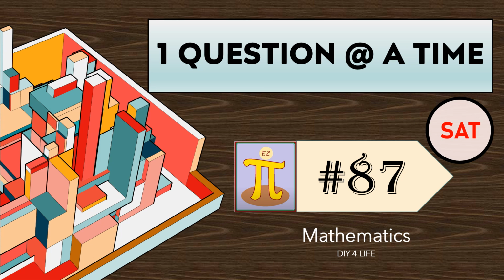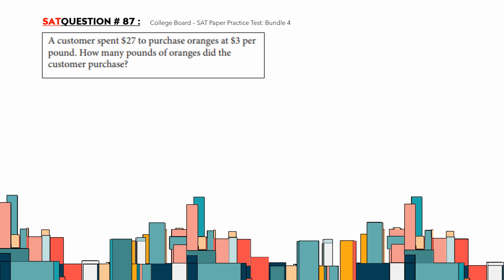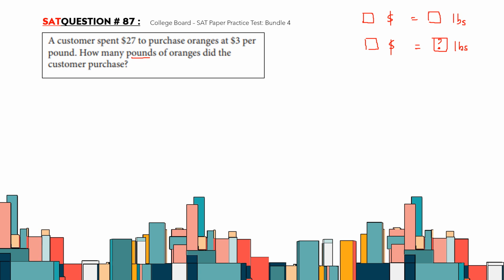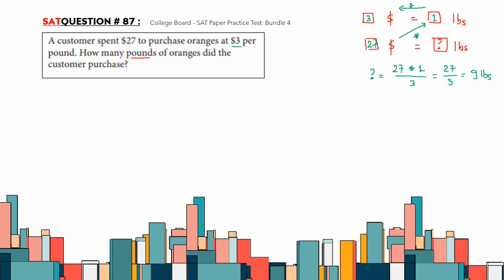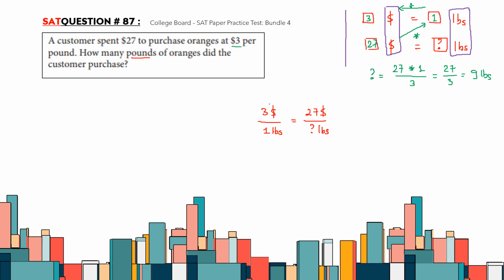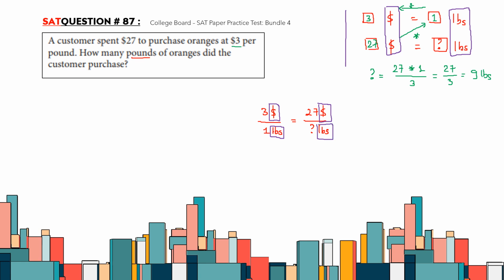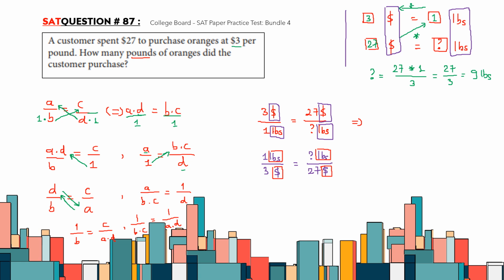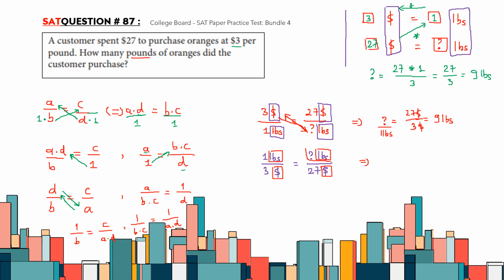SAT # 87 | 1 Question @ A Time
ASVAB series
SAT series
ACT series
TSI series
Algebra series
Trigonometry series
Pre-Calculus series
Calculus series
Calculator Application and more..
Transcript